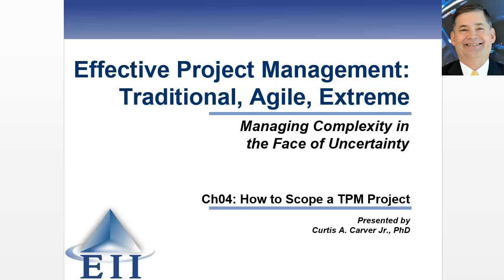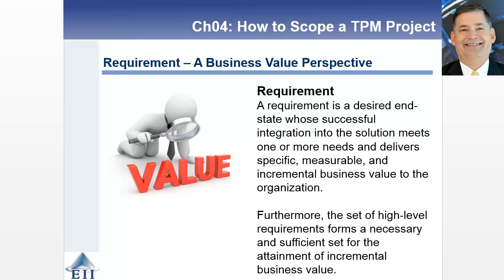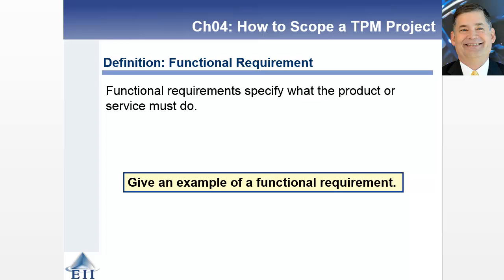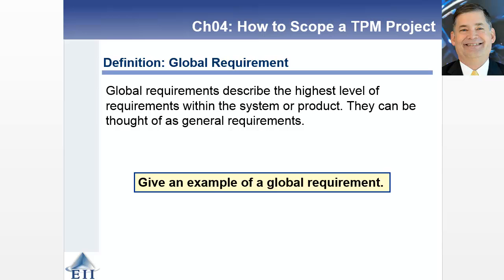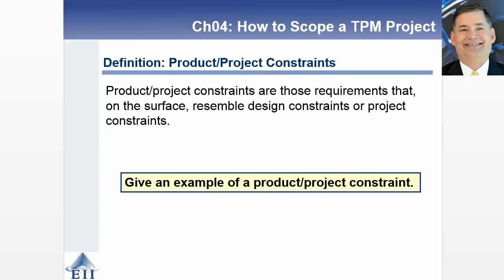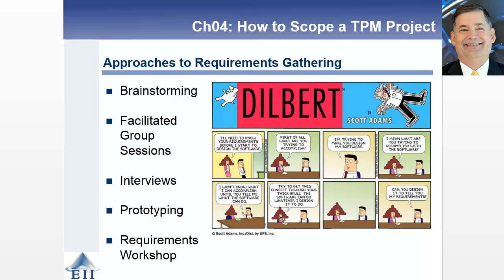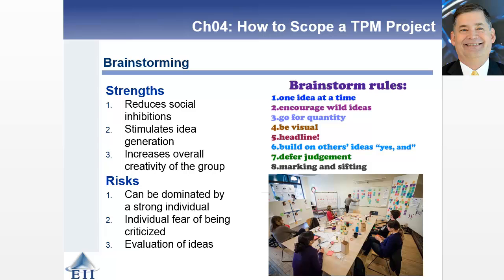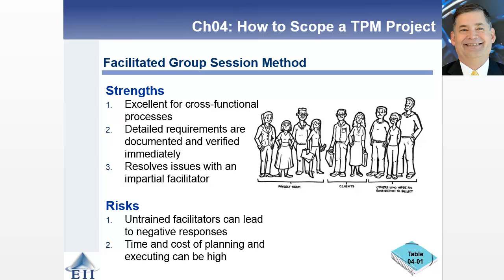Scoping a Traditional Project 3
This is the third of seven videos exploring how to scope a traditional project. During this video, I provide two definitions of requirements, explore four categories of requirements, and provide five mechanisms for soliciting requirements from customers.